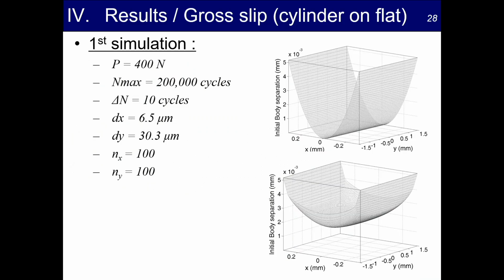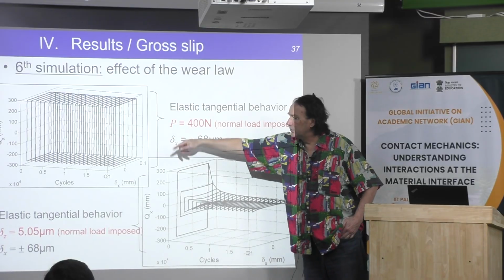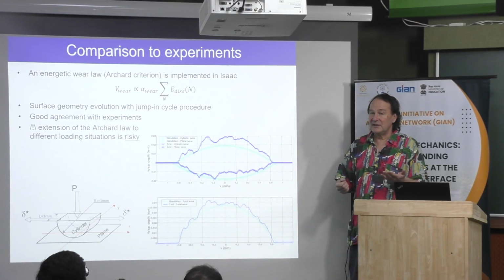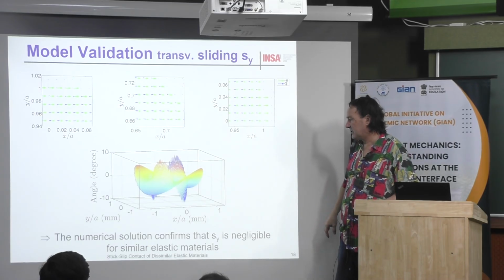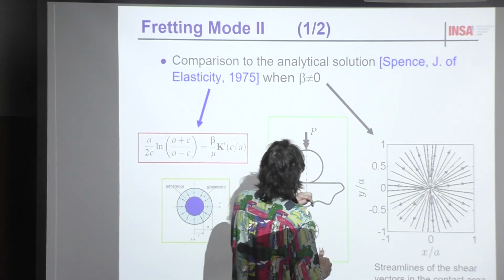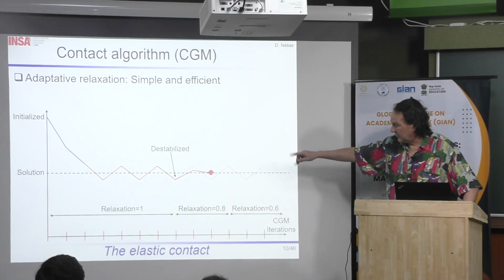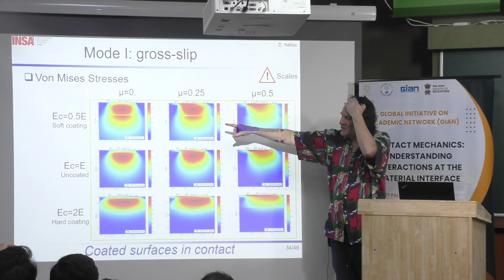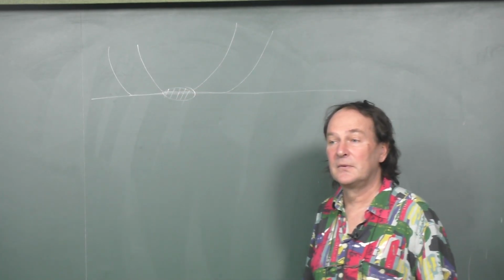L 06 Fretting Advanced